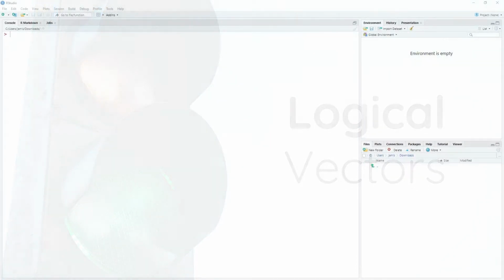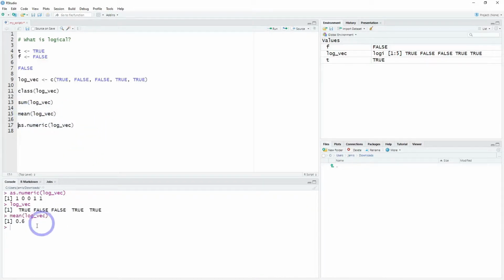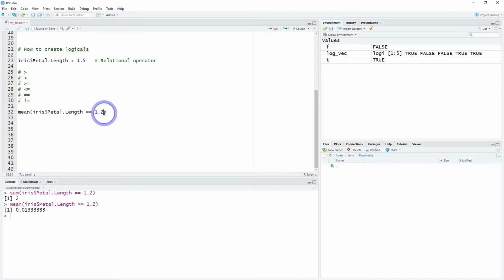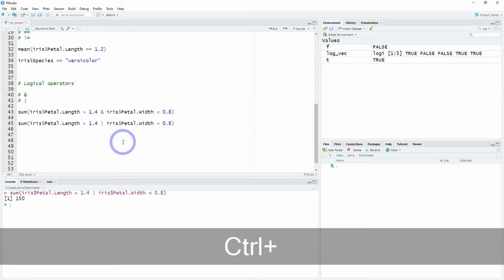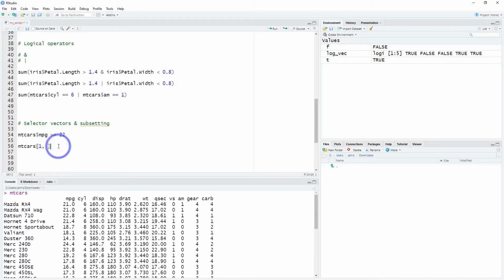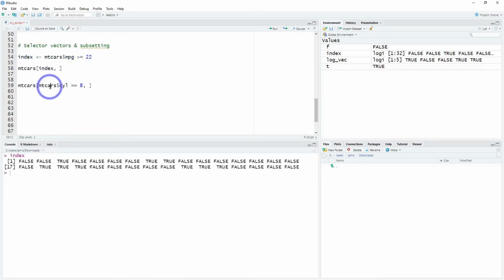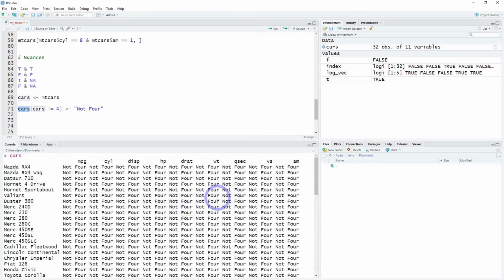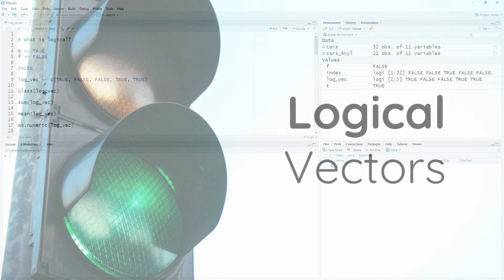Logical Vectors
Bookmarks: Click on a timestamp to skip to the corresponding topic.

00:00 Introduction
01:15 What Is a Logical Vector?
03:30 Logicals "Under the Hood" & Arithmetic
05:45 Creating Logical Vectors with Conditions
08:05 Using Different Relational Operators
12:06 Multiple Conditions with Logical Operators
18:07 "Selector Vectors" & Subsetting Rows
19:08 Subsetting by Row & Column Positions
23:13 Assigning Position Indices to Objects
25:57 Notable Nuances of Logical Vectors
27:00 Finding & Replacing Values
34:16 Conclusions